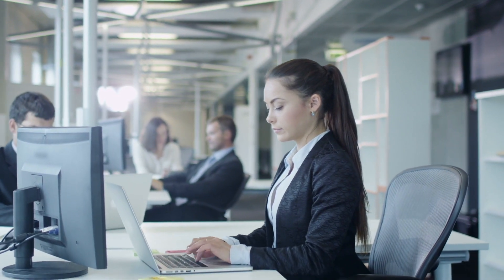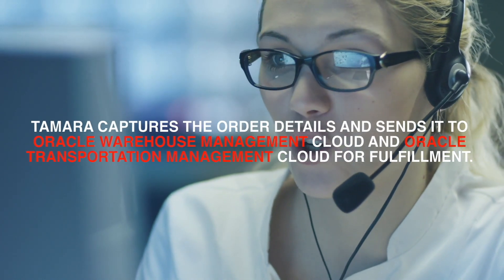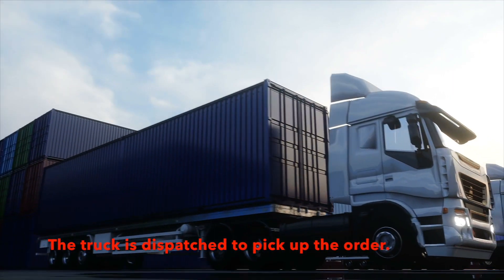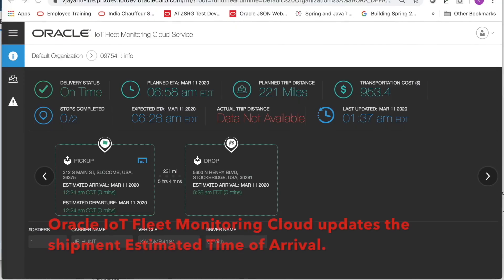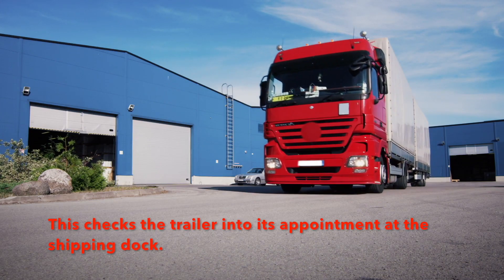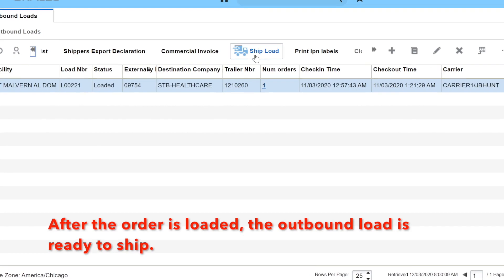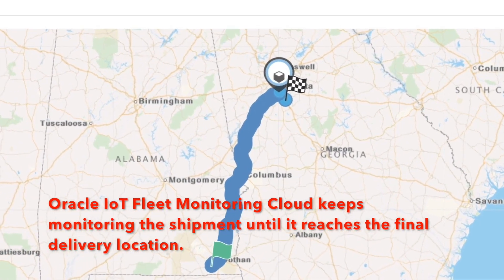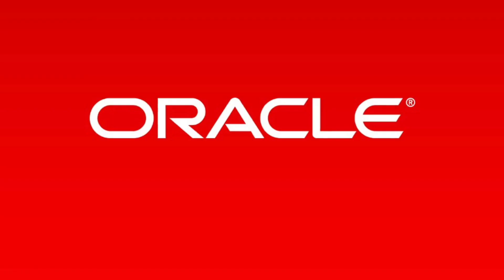Real-time Fulfillment with Oracle Logistics Cloud and IoT Fleet Monitoring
Learn how you can use Oracle Transportation Management and Warehouse Management Cloud with IoT Fleet Monitoring to efficiently manage your fulfillment needs.